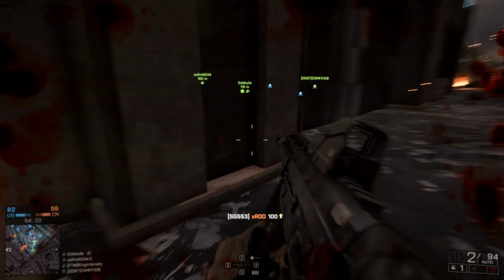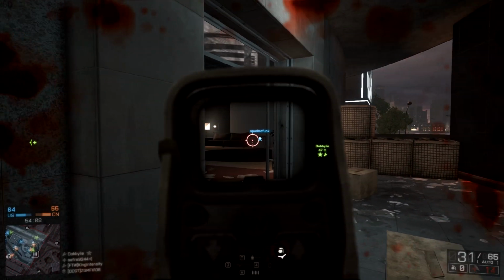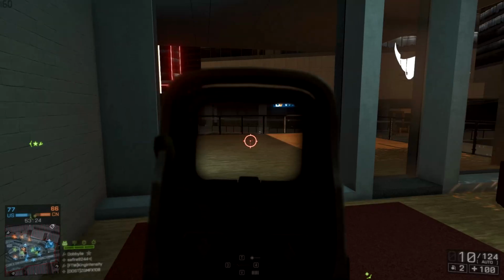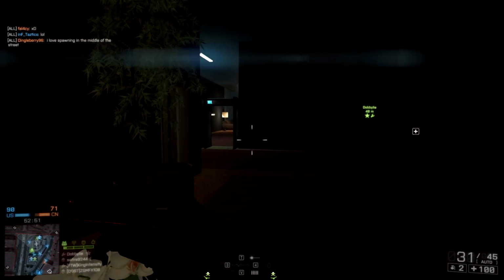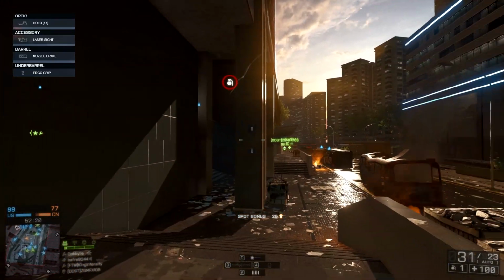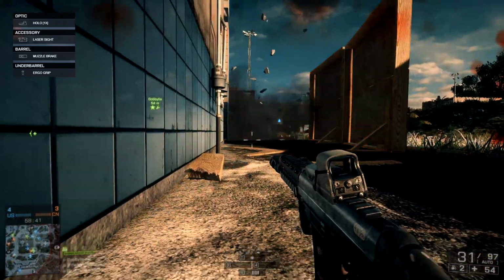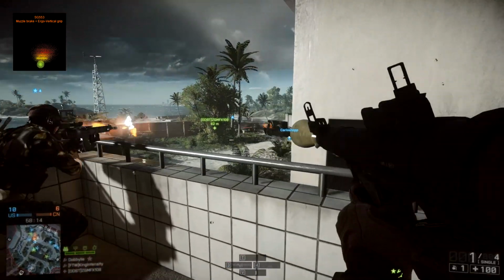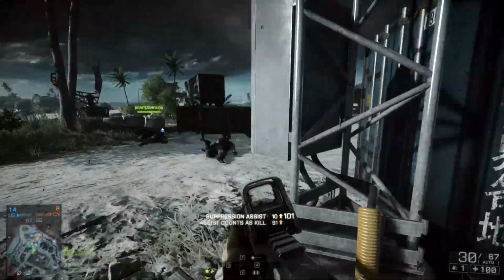"SG553 Setup" - Beast Setup - Battlefield 4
The best attachments for the SG553.

Title: C03_02_Ringleader
Album: Ransom Note
Publisher: Confidential Music Group (BMI)
Composer: John Samuel Hanson (BMI)